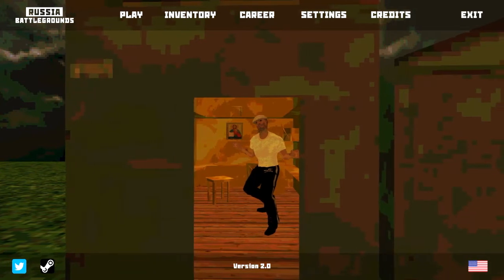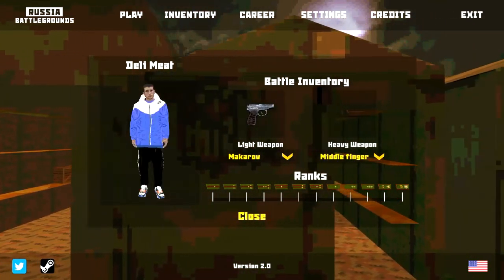RUSSIAN BEAR GAME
I got some Russian games.